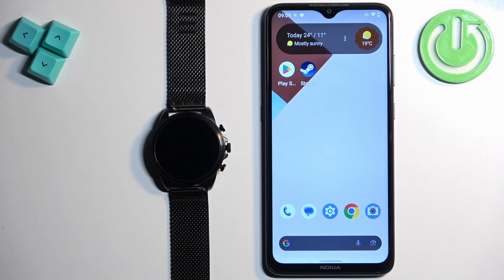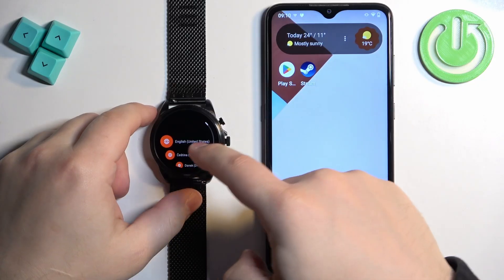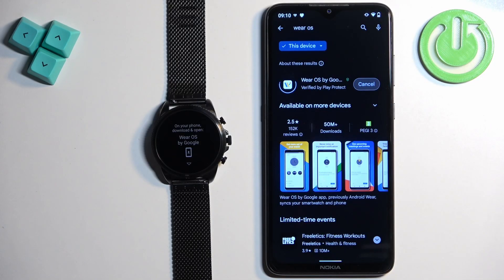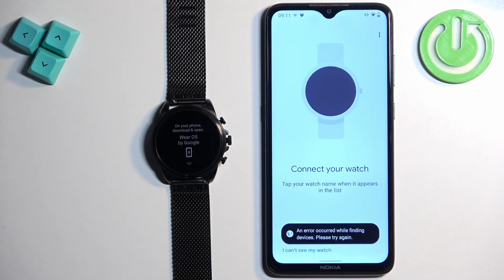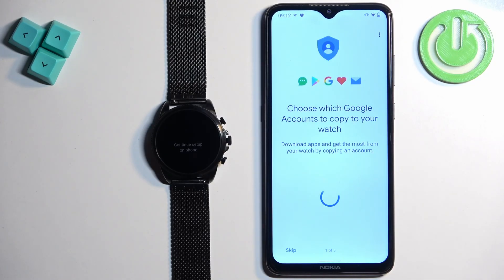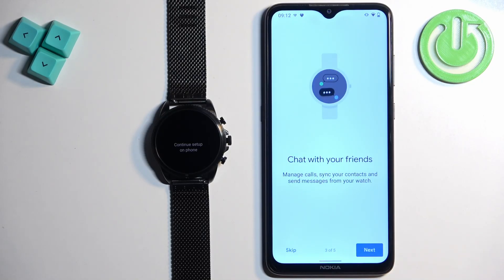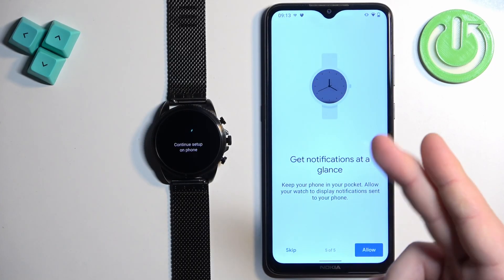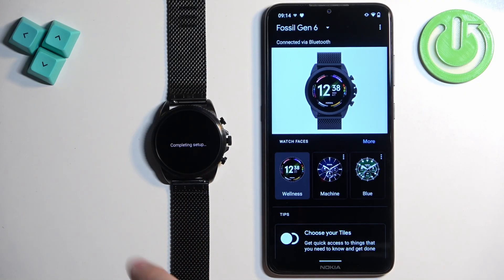How to Pair FOSSIL Gen 6 with Android Phone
Find out more about FOSSIL Gen 6:
Hi! Stay here if you want to know how to connect FOSSIL Gen 6 with your Android phone. We will show you how to install WEAR OS app on your Android phone and then how to establish connection. Visit our YouTube channel if you want to know more about FOSSIL Gen 6.

How to connect FOSSIL Gen 6 with Android phone? How to pair FOSSIL Gen 6 with Android phone?